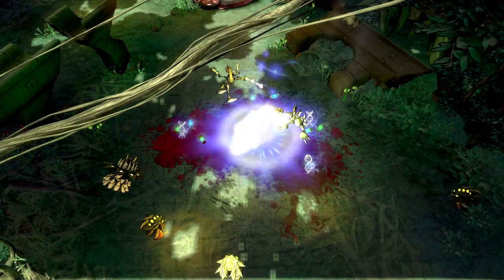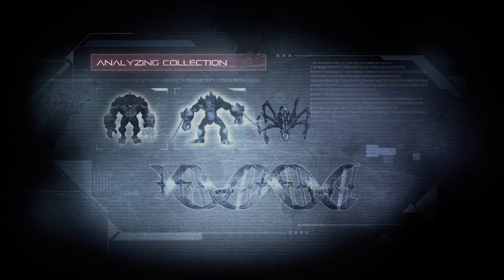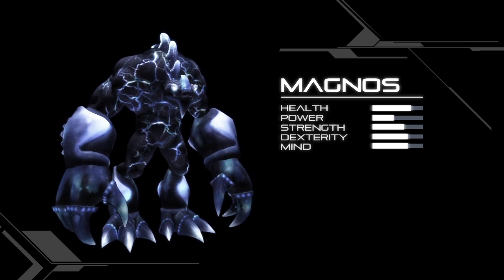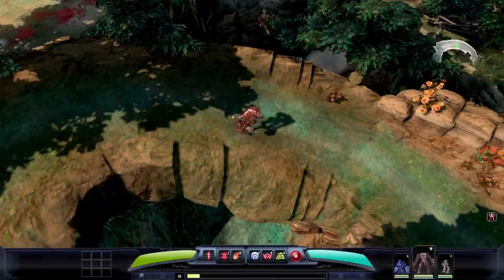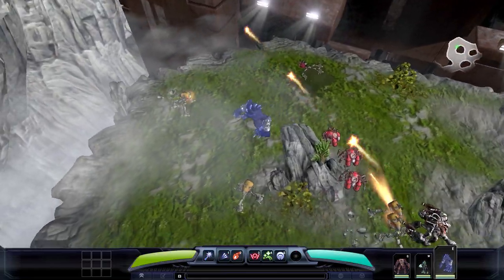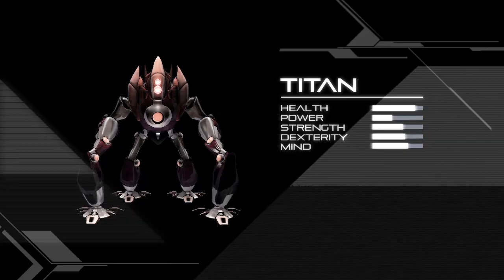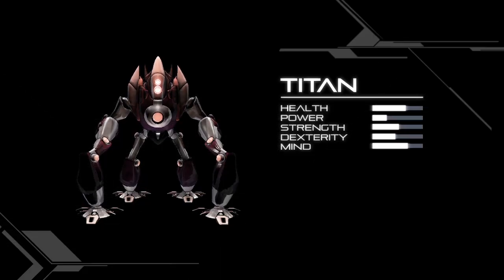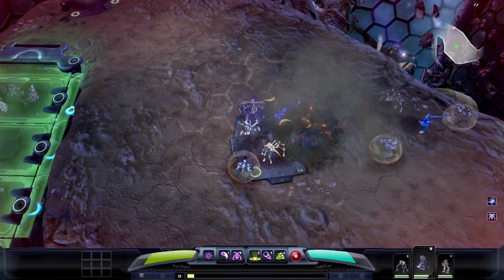Darkspore Producer Diary with Executive Producer Michael Perry